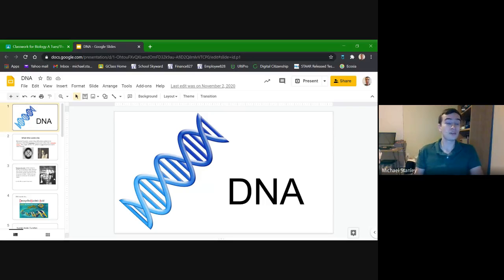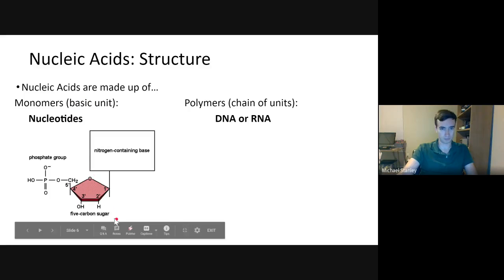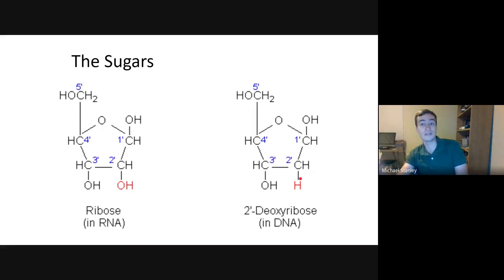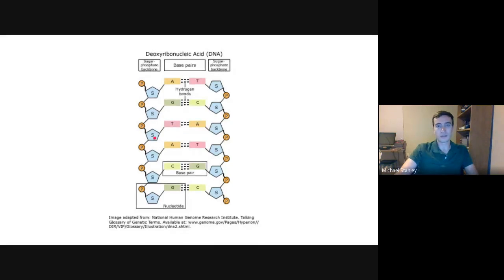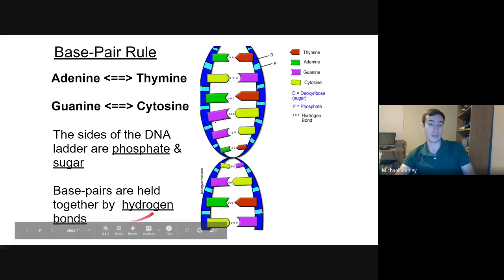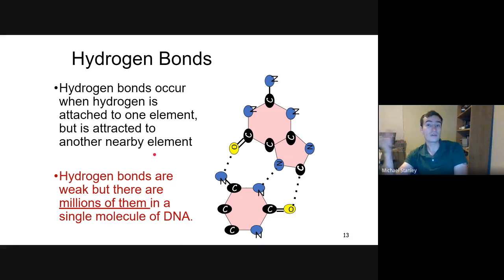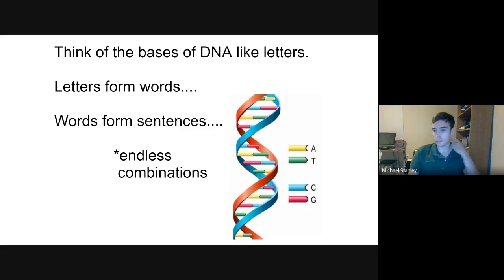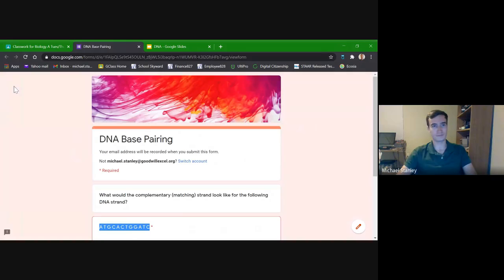2/23 Bio A Notes: Intro to DNA